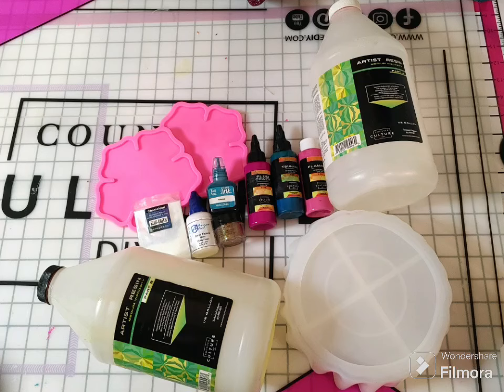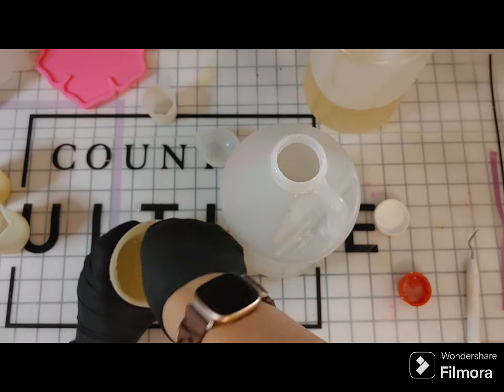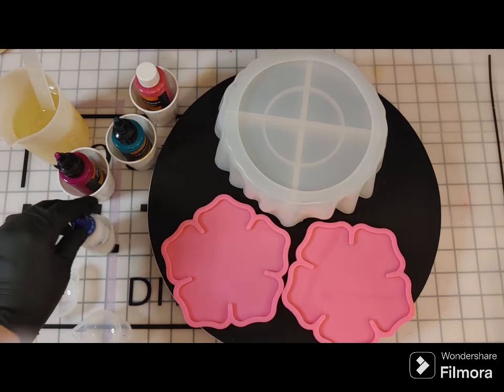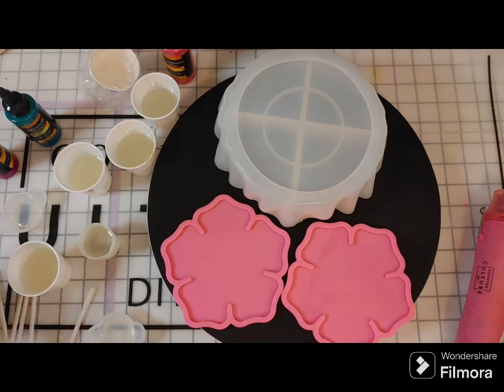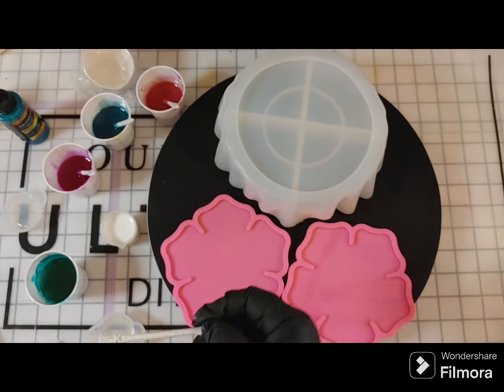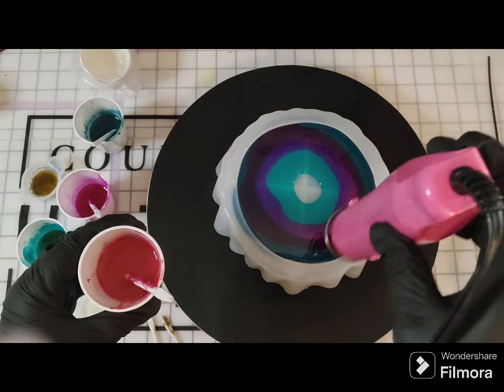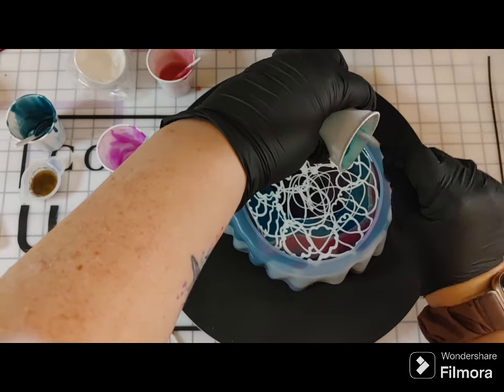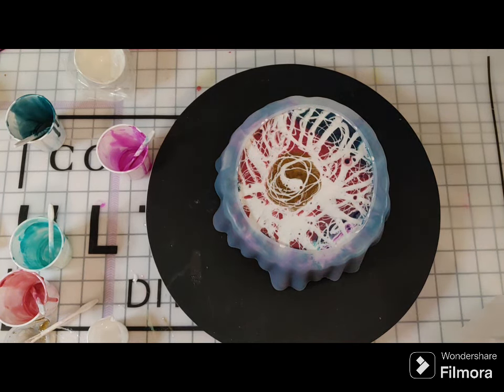Artist Resin Dripping Bowl Resin Mold - Series 8 : Part 1 of 4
Presenting the installment of my latest series: Artist Resin Dripping Bowl Mold. Dive into the first part to discover the art of resin mixing, colorant application, and precise pouring into the mold. Join me on the journey as I embark on creating an exquisite artist resin dipping bowl.

For more of my creations, feel free to explore my TikTok profile If you have any questions, drop a comment, and I'll be diligent in responding. Expect a new video from me every week!

Items featured in this video:

         *Resin Workspace Mat (Large)
         *Artist Resin - Medium Viscosity
         *Dispersion Colors
         *Armor Art
         *Breese Rees Alcohol Ink
         *Heat Gun (on sale right now 3/2/24 for $9...run that deal won't last!)
         *Silicone Cups: 250ml &100ml,
         *Silicone Mixing Sticks - Small
         *Plastic Stir Stick
         *Dripping Bowl Mold

Leveling Table (tad different than what I yet concept is there)
Silicone Tools
Mini Silicone Cups
Isopropyl Alcohol